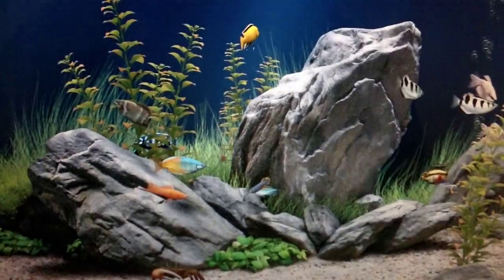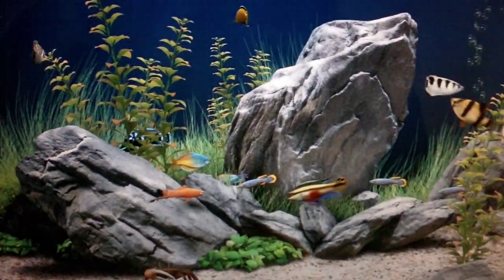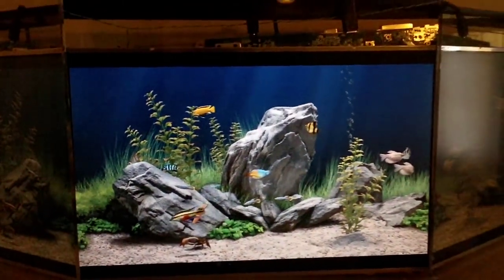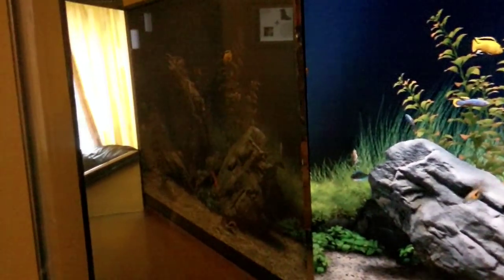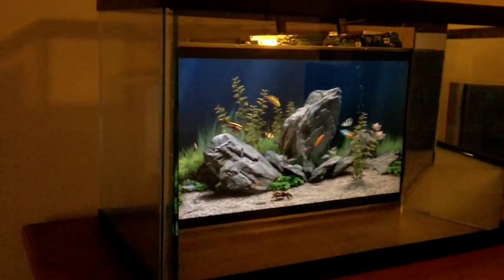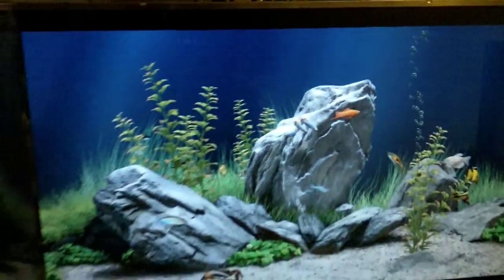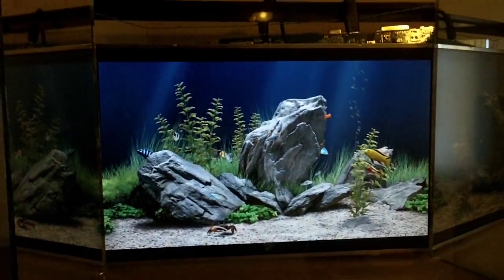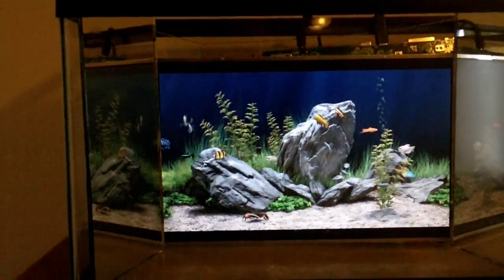Digital Fish Tank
I made a digital fish tank, here is a short video showing it off.